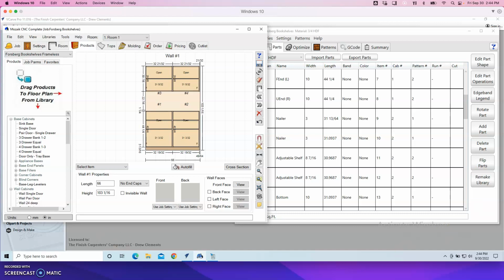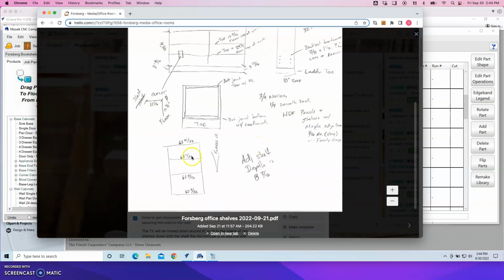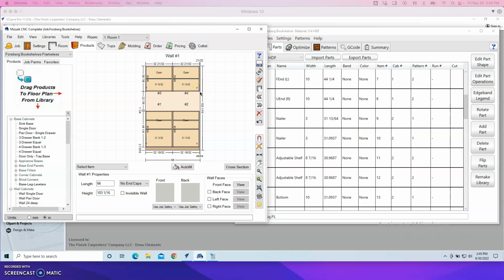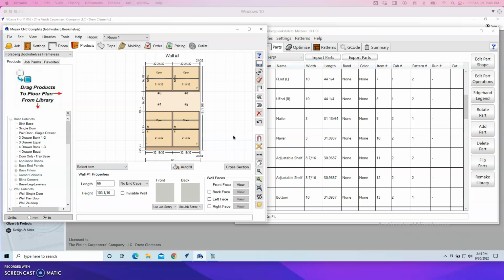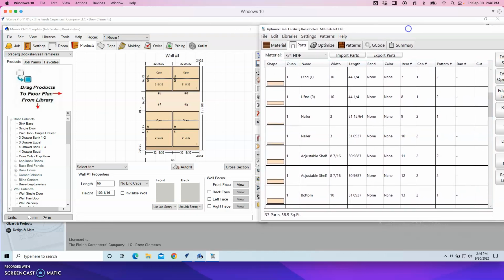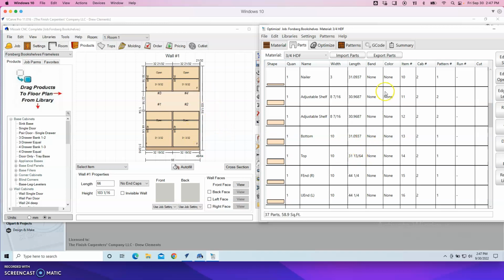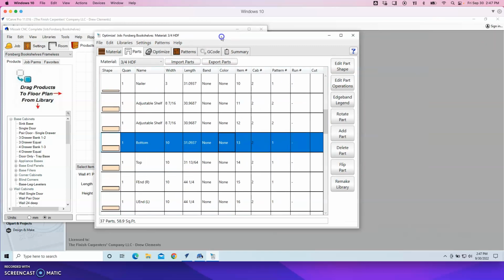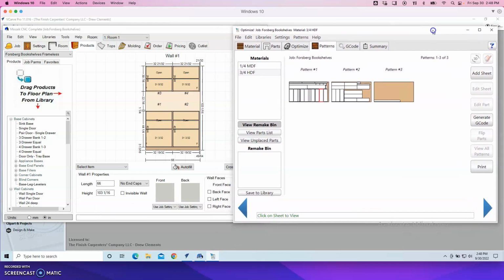How to Make Out-Of-Square Cabinets with Mozaik Optimizer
In finish carpentry we have a saying, "Sometimes parallel is more important than plumb and square". If you have to tweak parts to fit an existing space and scribing isn't an option, this tip could save the day while still limiting errors on the production end.